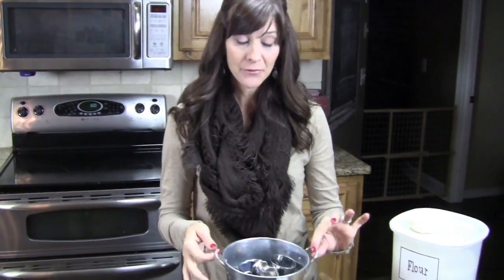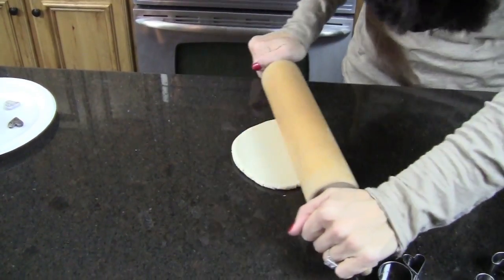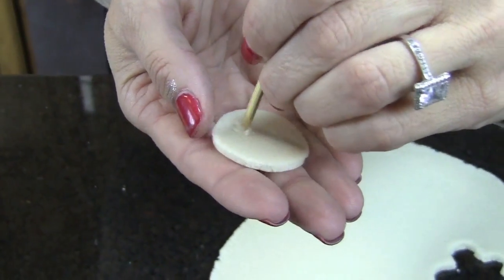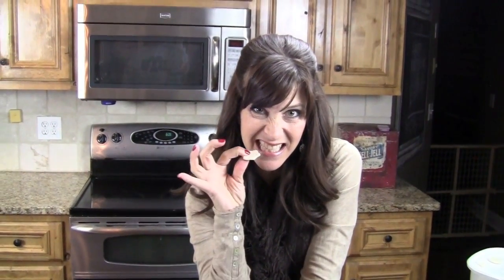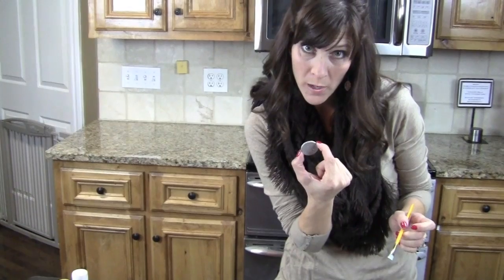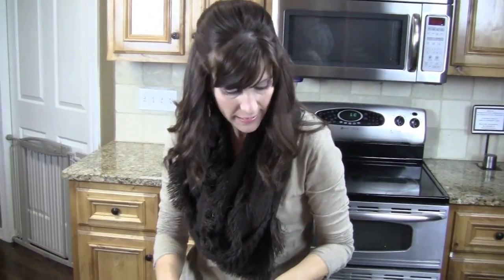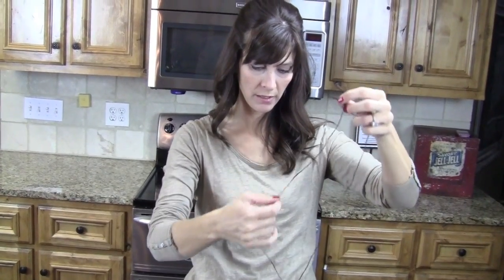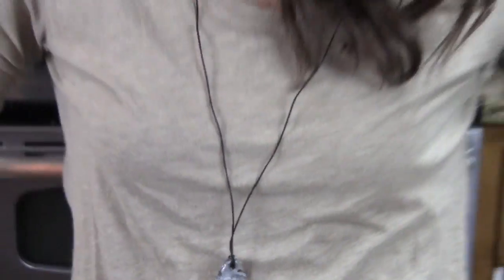DIY: Salt Dough Jewelry or Gift Tag | ShowMeCute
DIY: Here is super cute, but inexpensive project for you and your friends and family to make jewelry and/or Gift Tags for Christmas presents. This is so simple to do and absolutely "WOW" your loved ones. Just follow this video for the step by step instructions and you too can can make gift tags that look great or jewelry that looks like it cost a whole lot of money. Enjoy and have fun with this idea and don't forget to show everyone here what you made
See more pictures of what all I made and the recipe for salt dough at ShowMeCute.com
Love,
Jenny